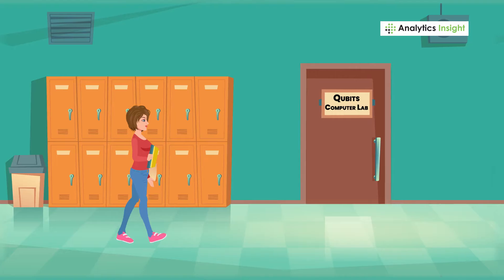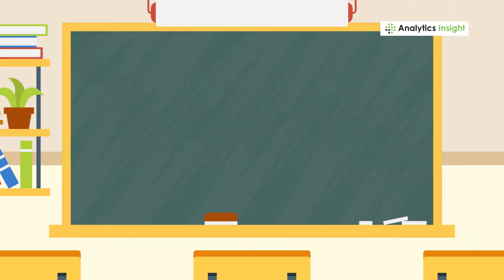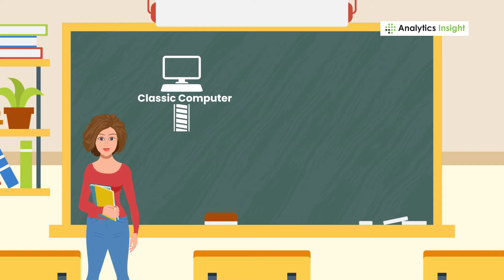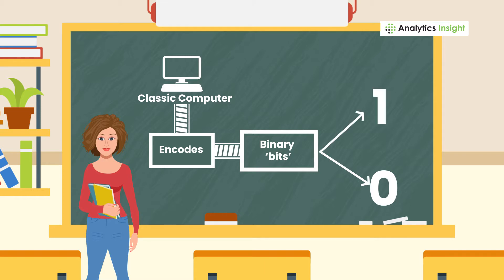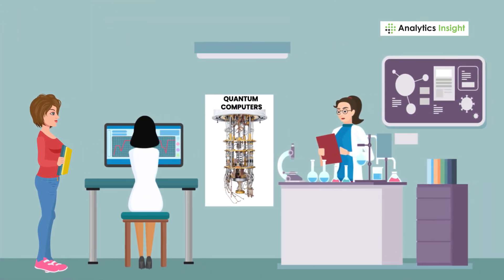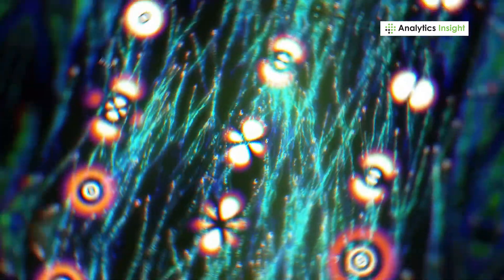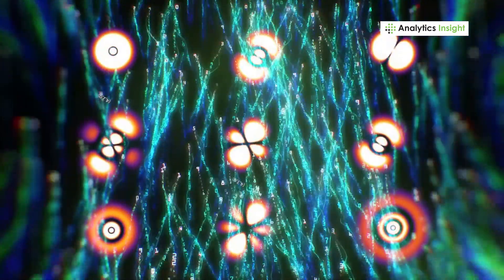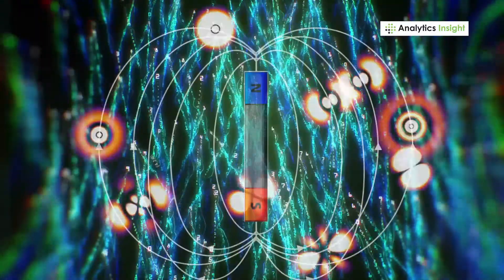Learn About Quantum Bits or Qubits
Quantum computing uses the quantum state of an object to produce the basic unit of memory called Quantum bits or qubits. In this video, we’ll take you through the basics of quantum bits that is making a breakthrough in the computing world.